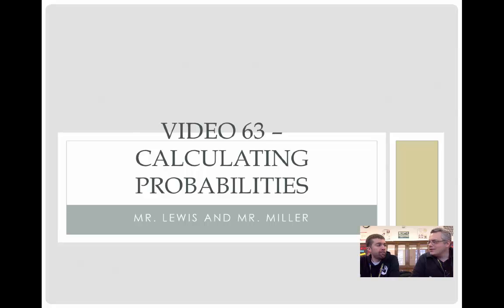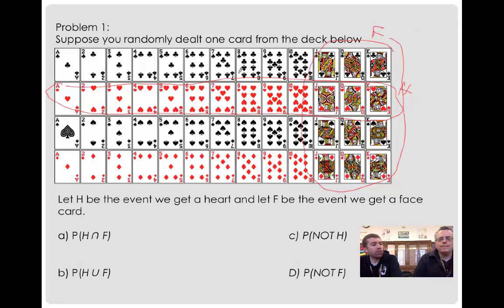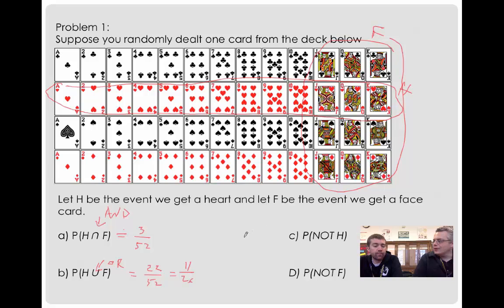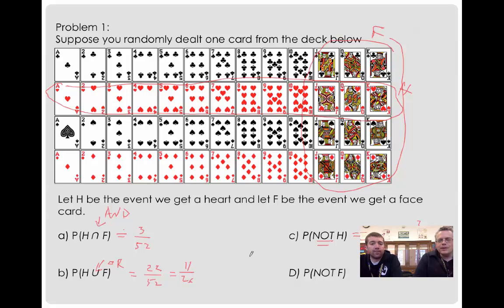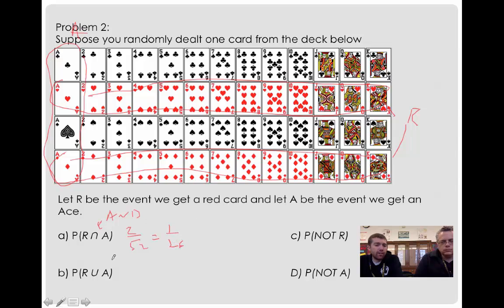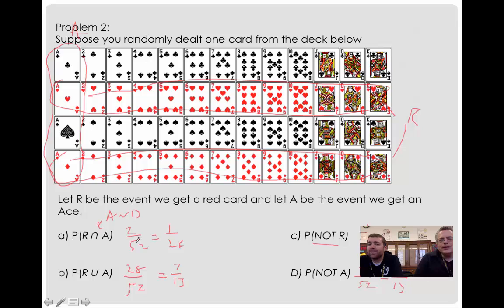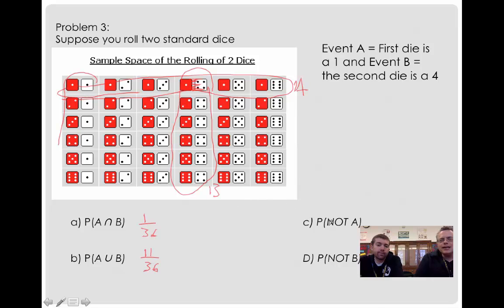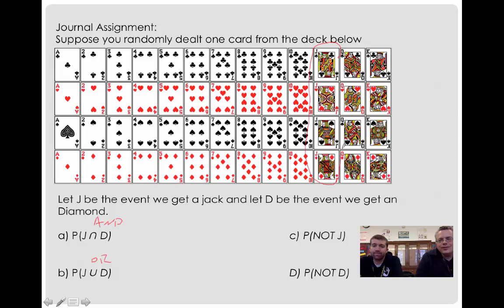video 63 Probability Calculations